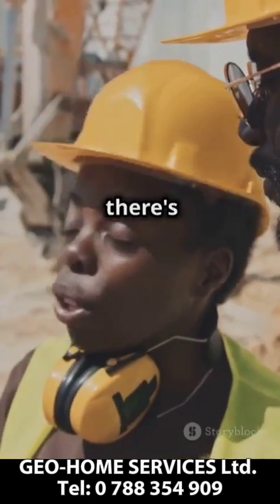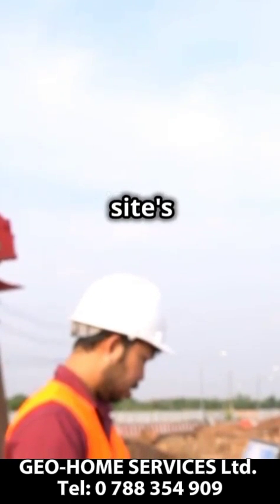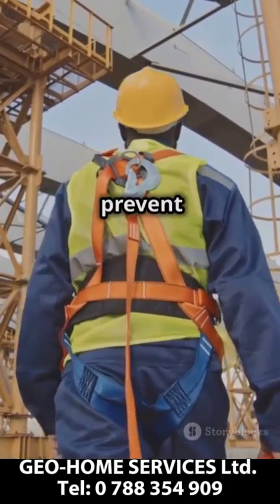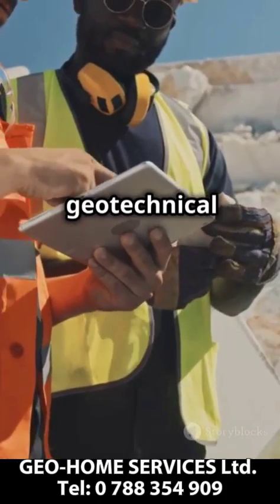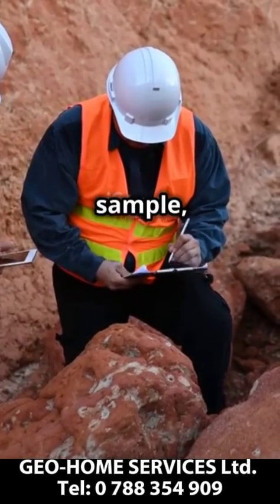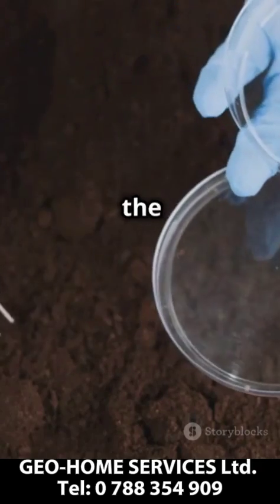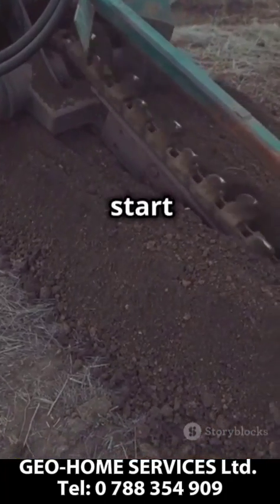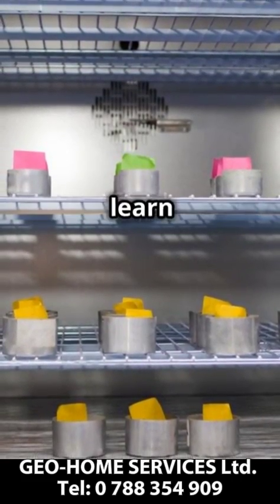🔍 Why Geotechnical Investigations Matter 🔍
Before breaking ground on any construction project, it's essential to understand the characteristics of the soil and rock beneath your site. Geotechnical investigations help prevent structural failures, ensure safety, and save costs in the long run. At GEO-HOME SERVICES Ltd, we provide comprehensive geotechnical solutions tailored to your project's needs.